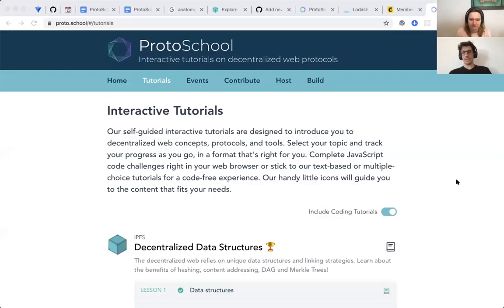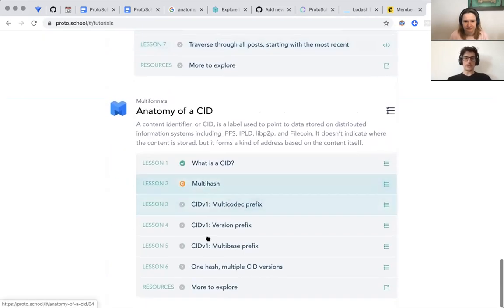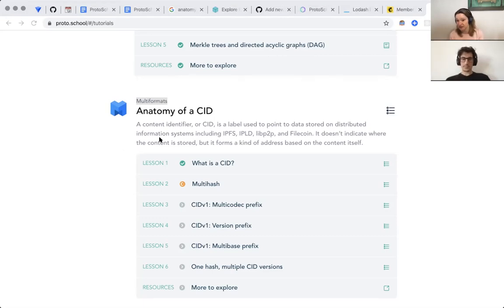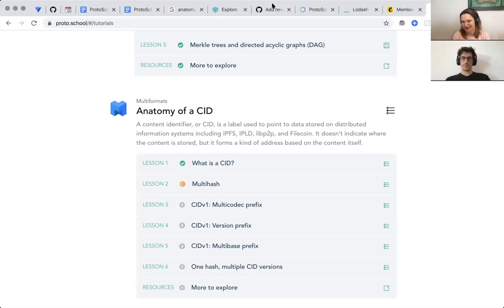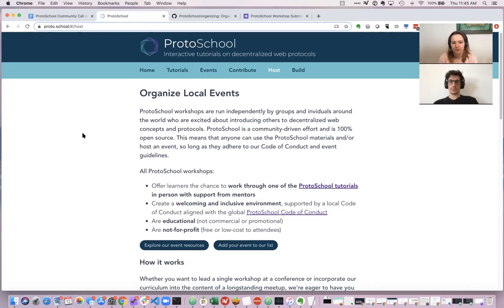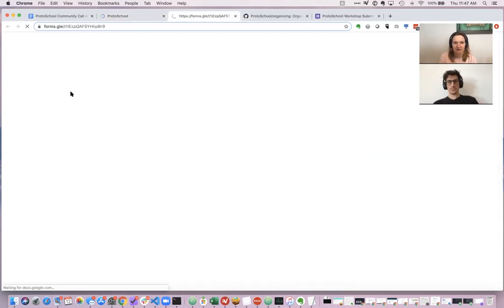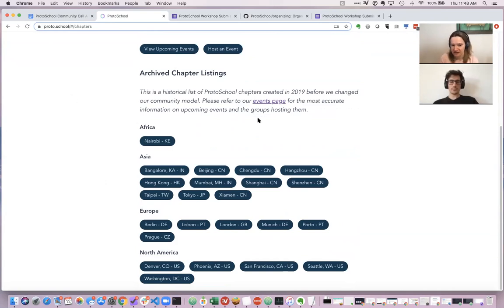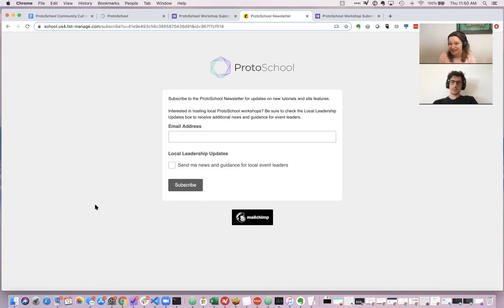ProtoSchool Community Call 2020-03-12: Local Leadership Model Update